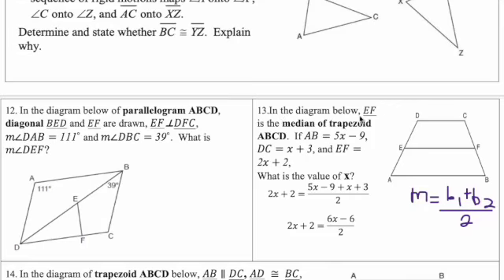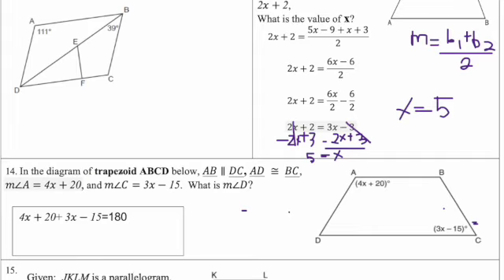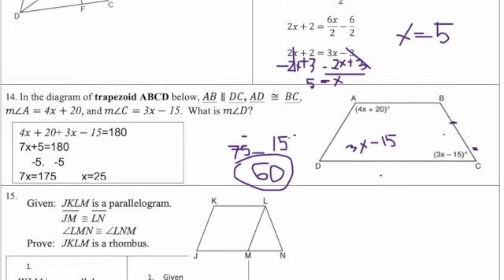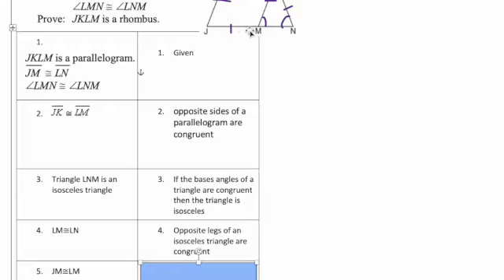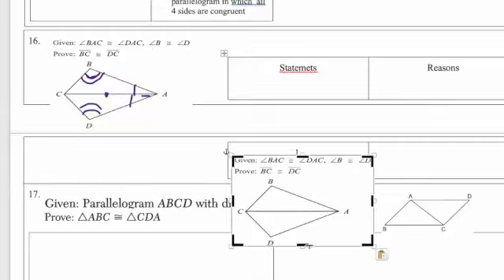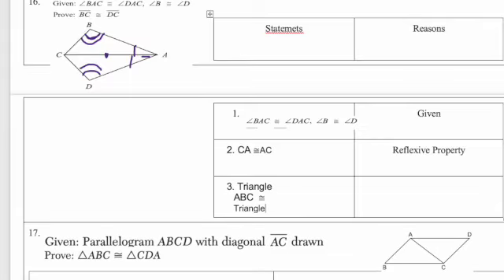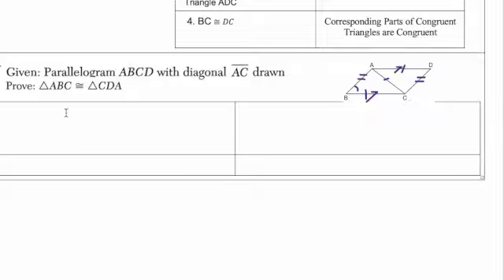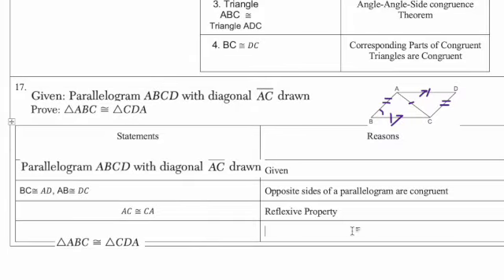Unit 2 Exam Review Part 2 Questions 13-17 (FALL 2025 MGS21)